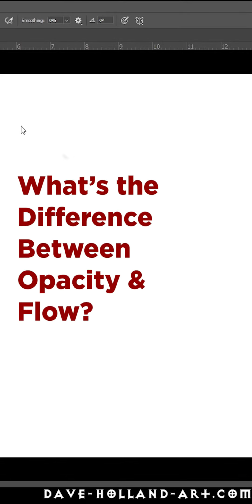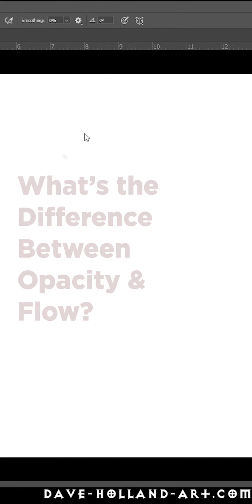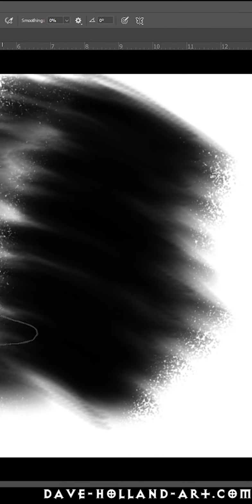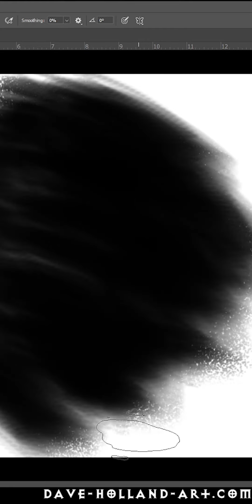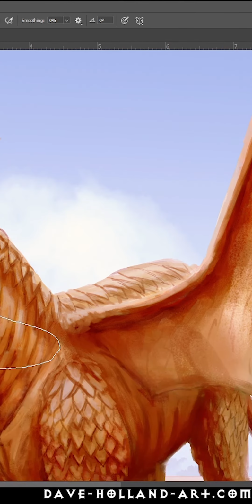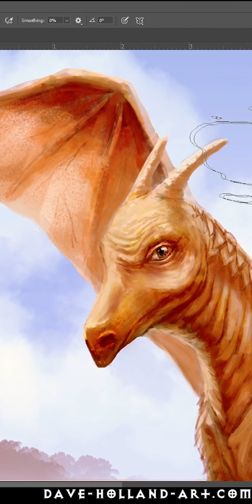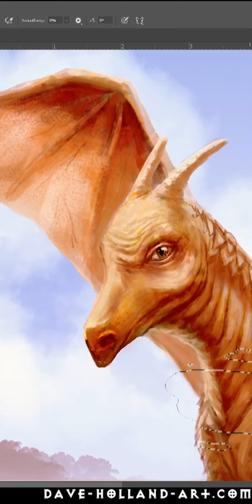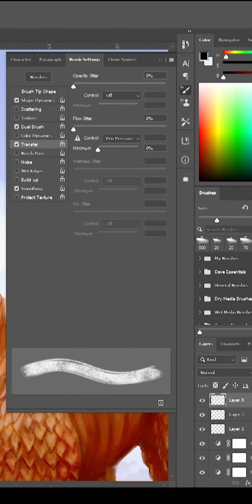What's the difference between Opacity and Flow?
Have you ever wondered how Opacity and Flow work in Adobe Photoshop? Do they feel like the same thing to you? Well, they're not and here's the simplest explanation on the difference between these brush modes.

It's in free​-stuff
You can also get it on my website (link below)